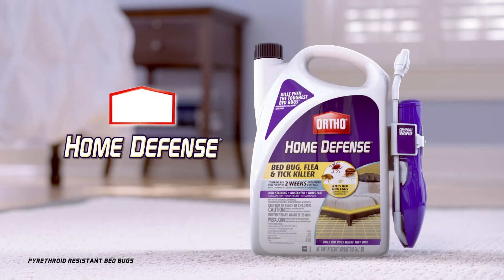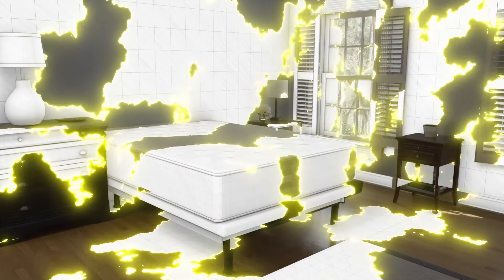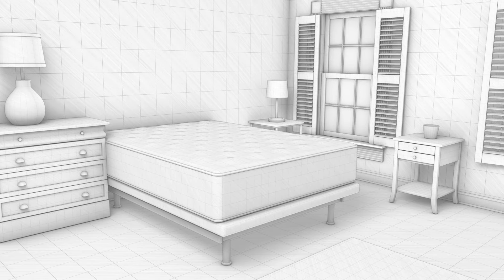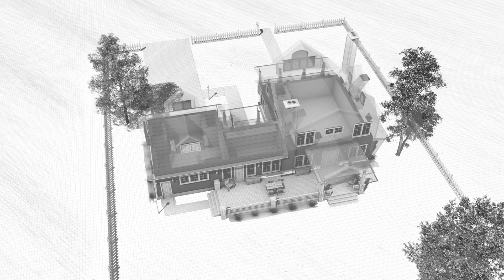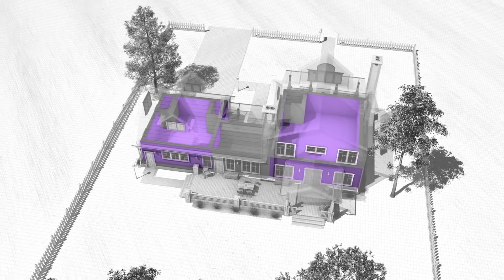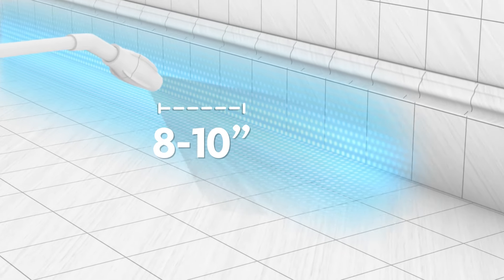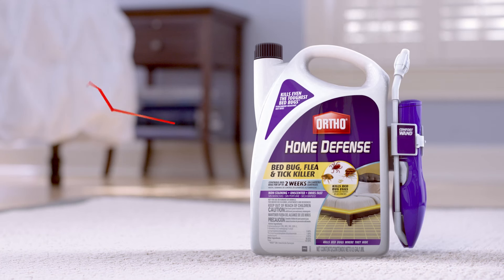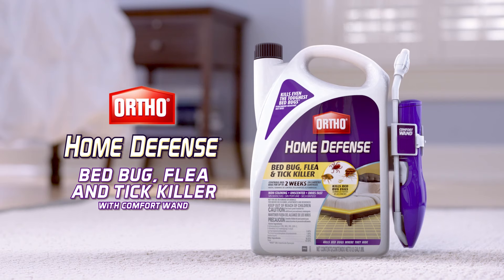How to Get Rid of Bed Bugs, Fleas, and Ticks Using Ortho® Home Defense® Bed Bug, Flea & Tick Killer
Defend your home against bed bugs with Ortho® Home Defense® Bed Bug, Flea & Tick Killer. It is great for large areas and kills even the toughest pyrethroid-resistant bed bugs. The formula is non-staining, unscented and dries fast. Use with confidence in bedrooms, closets and family rooms to kill bed bugs, fleas, and brown dog ticks. The continuous spray wand saves time and energy while also allowing you to control bed bugs for up to two weeks on carpeted surfaces.

Join us on social for tips, insights, and occasional attempts at weed and bug jokes 🚫🌱🐜🚫